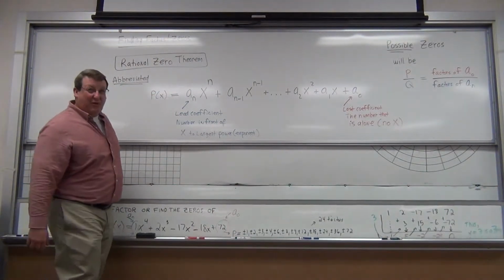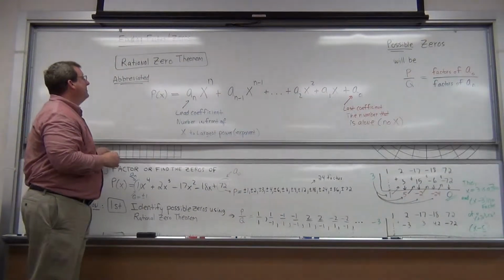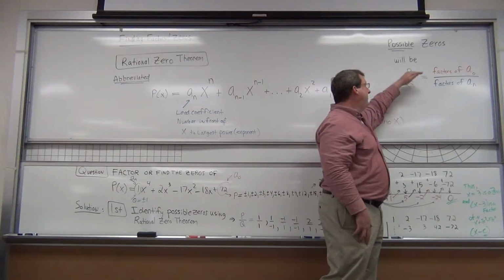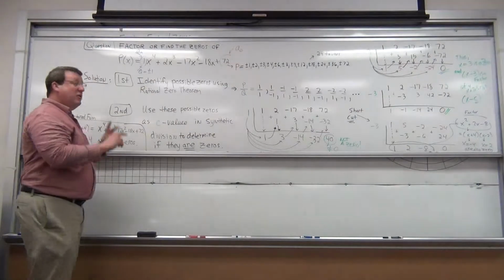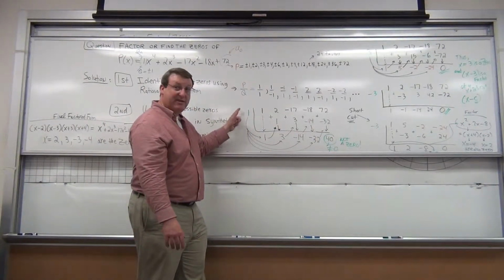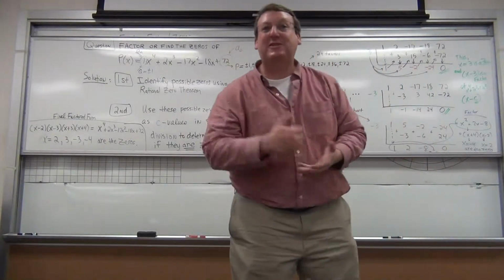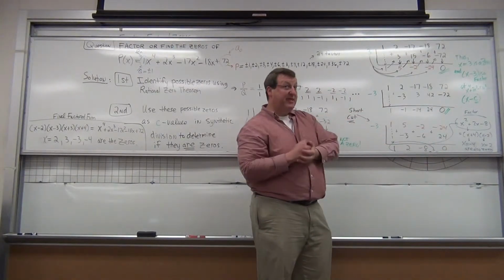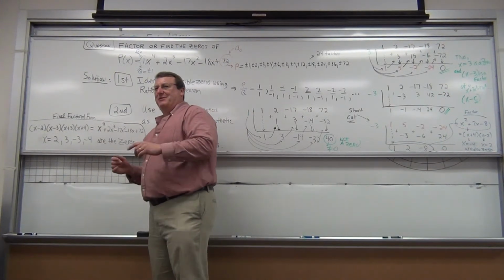Factoring a Monster Polynomial - Synthetic Division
This video tutorial shows how to factor a 4th-degree polynomial.  It shows how to use the Rational Zero Theorem and how to do tricks with synthetic division to determine if an x-input is a zero.